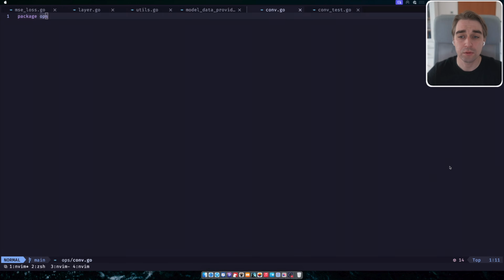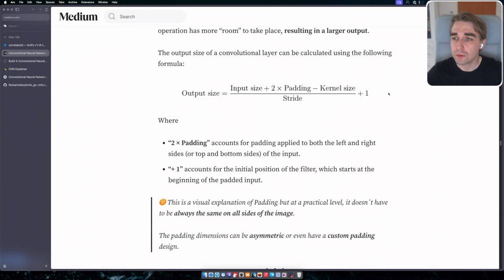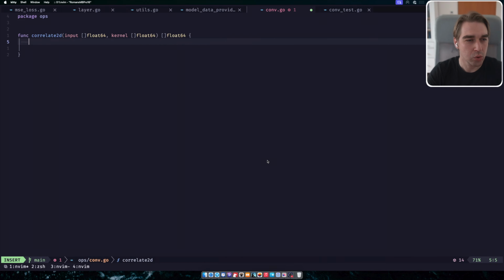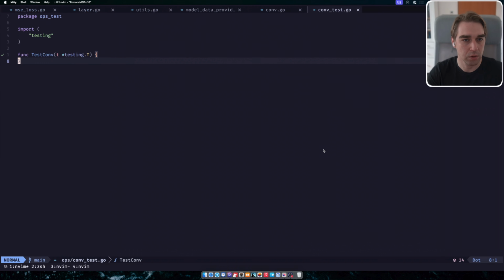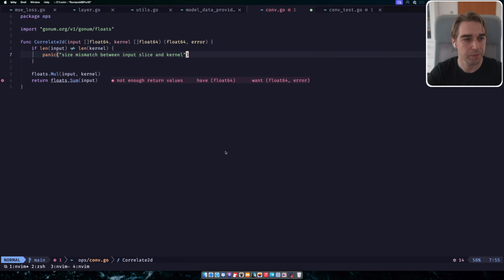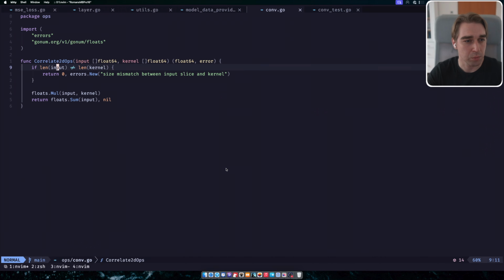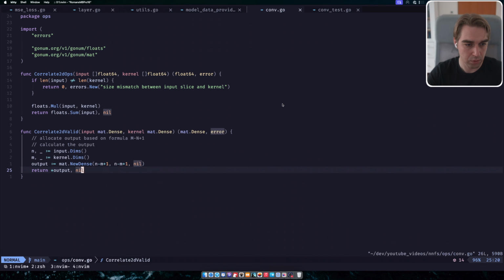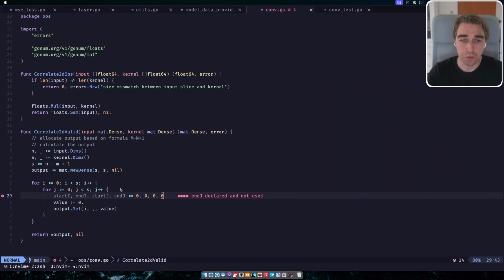Started to build cross-correlation | Let's learn - CNN from scratch in Go - 3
Well, at least I started to build cross-correlation operation even that I did not finished that.